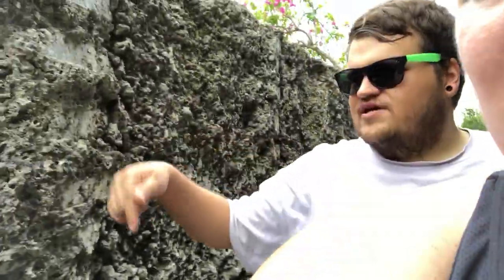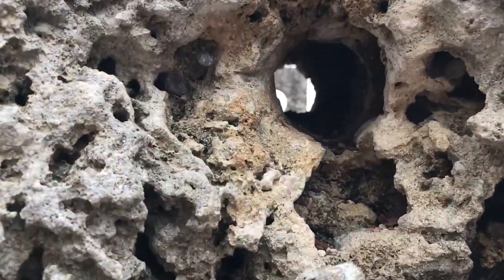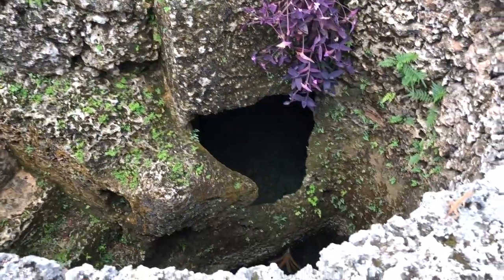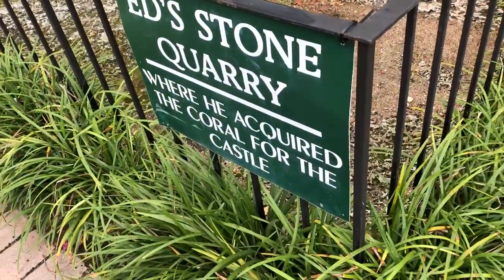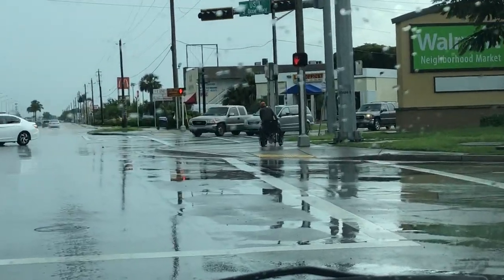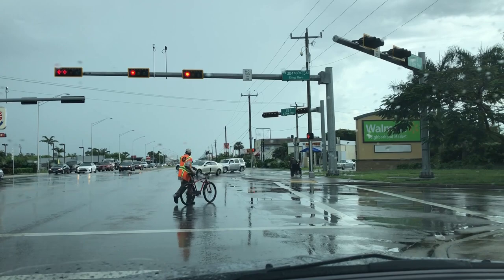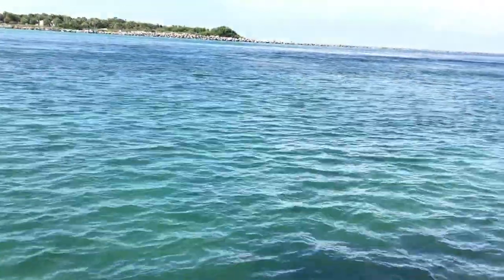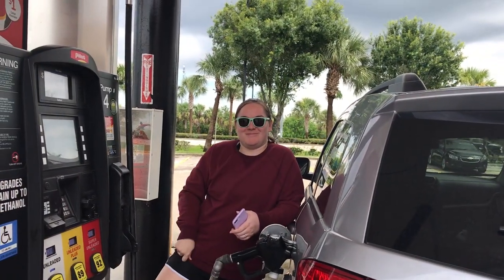Portal found at Coral Castle - Vlog 66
Snap - d00ditstaydoe